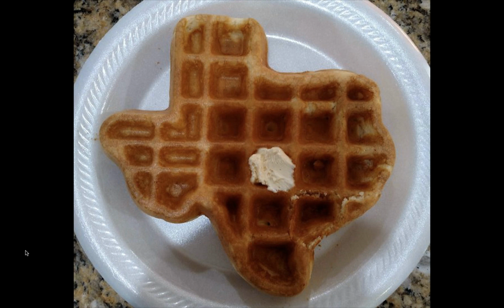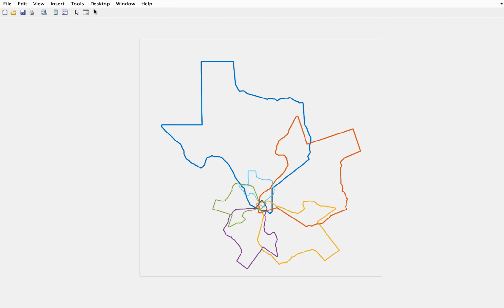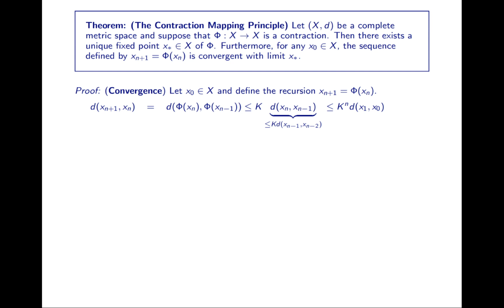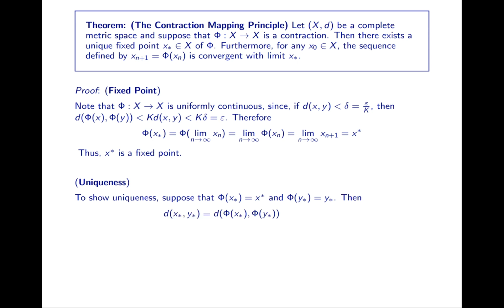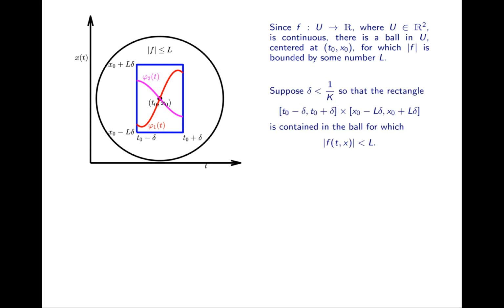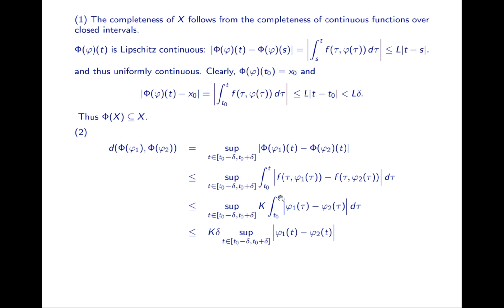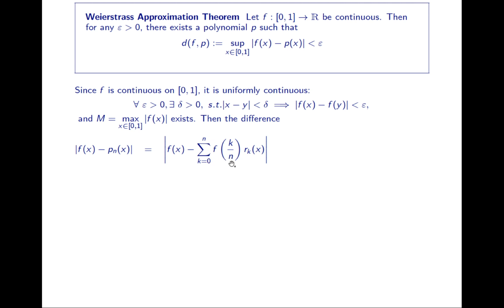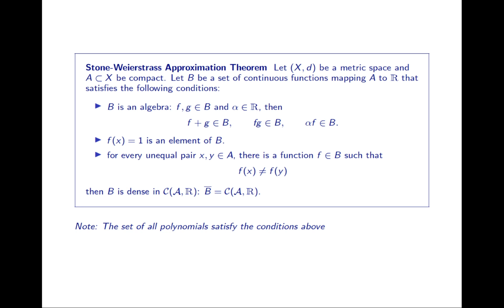Contraction Mapping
If you eat a Texas shaped waffle in Texas, then there is a geographic point on your waffle that is directly on top of the corresponding spot in Texas you are eating the waffle. And if you shrink the waffle the same way you shrunk Texas to make the waffle (that is how Texas waffles are made isn't it?), then you it will shrink to that spot. How do I know? The Contraction Mapping Principle!